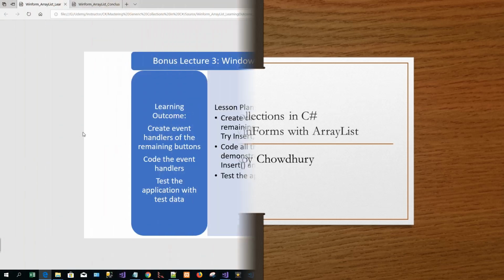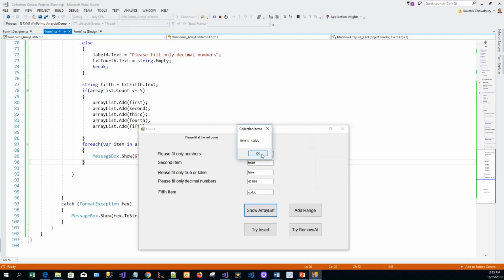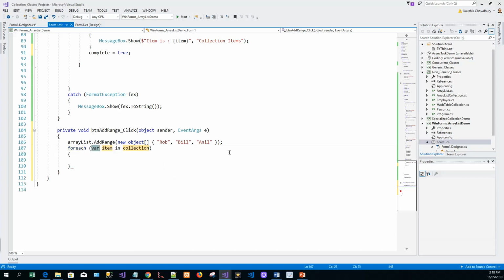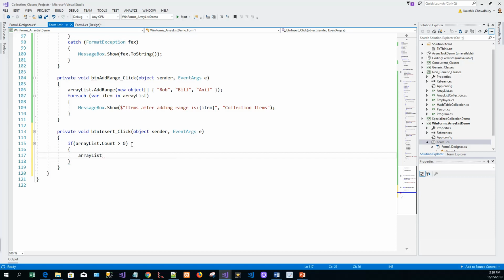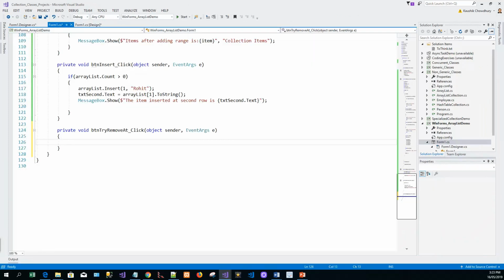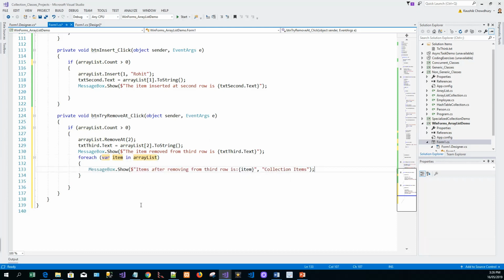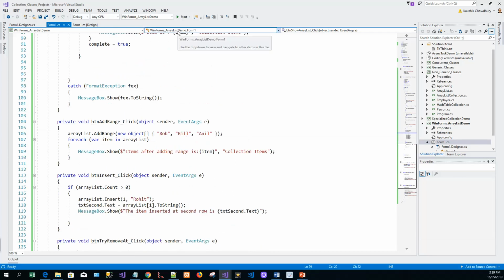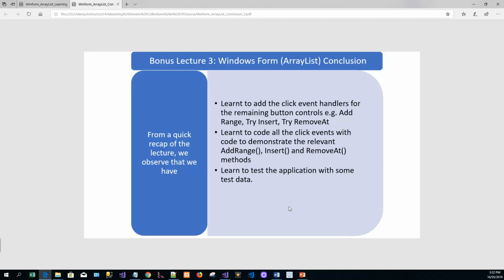WinForm ArrayList Lecture3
🚀🎓 Next (Unit Testing Blazor ASP.NET 5) -This is a preview video for my C# Collection course on Udemy.

This tutorial shows how to use a WinForms application to demonstrate more commonly used ArrayList methods. This is part 3 and concluding part of this series.